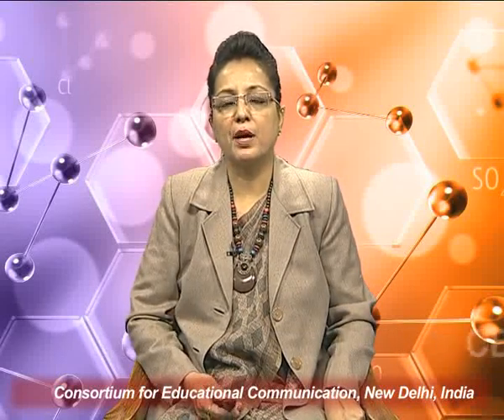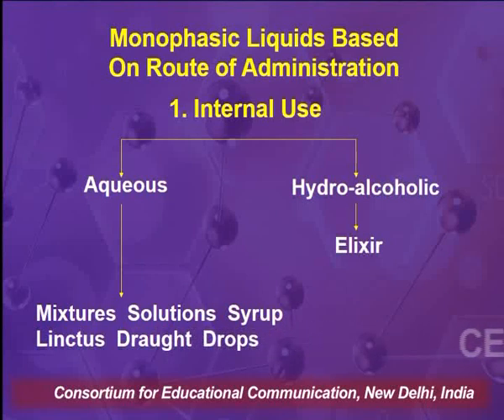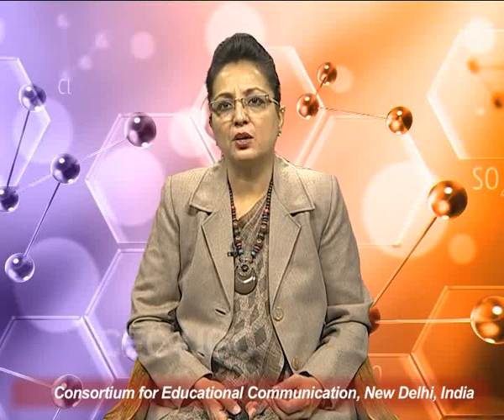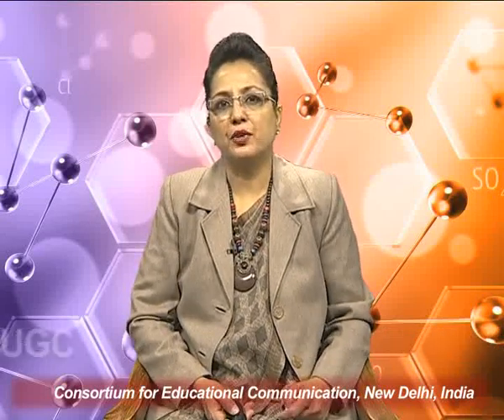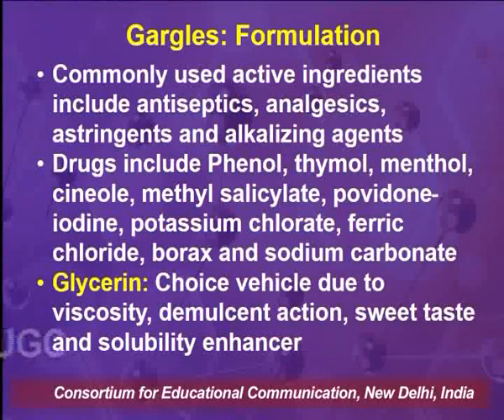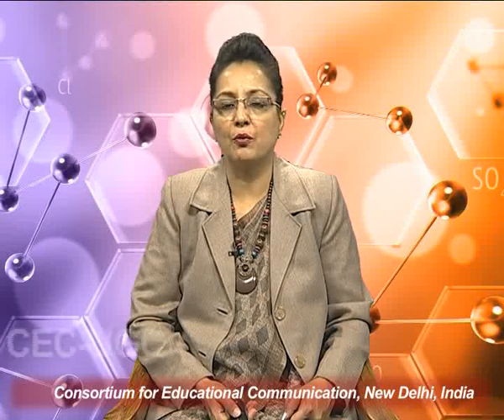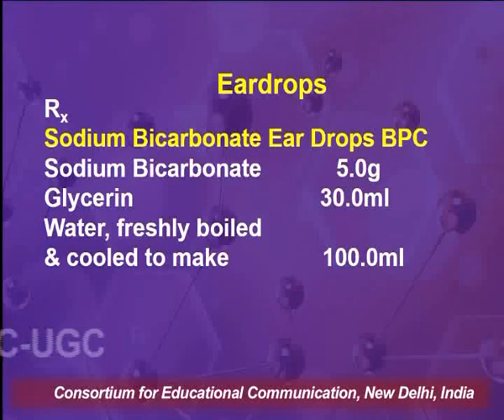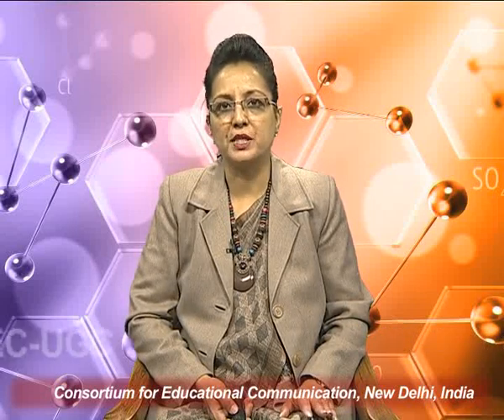A Thorough Perception on Liquid Dosage Forms - II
This Lecture talks about A Thorough Perception on Liquid Dosage Forms - II.